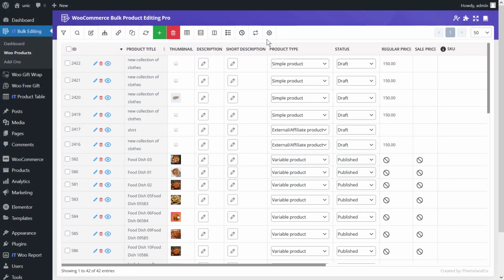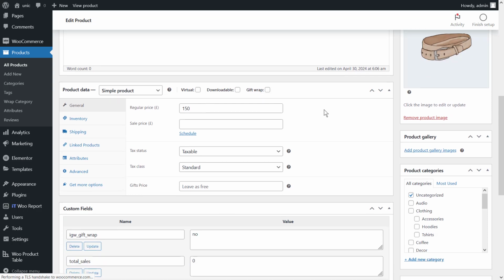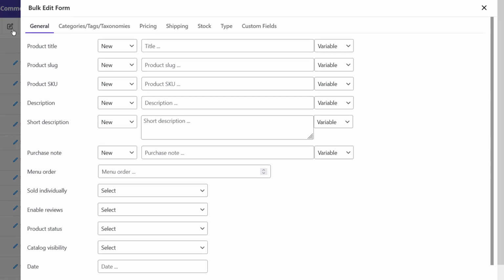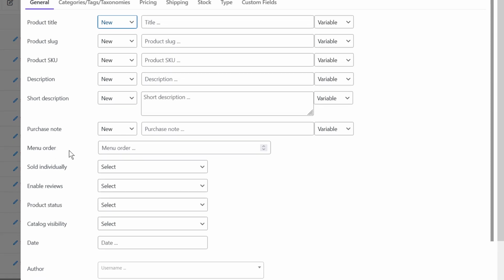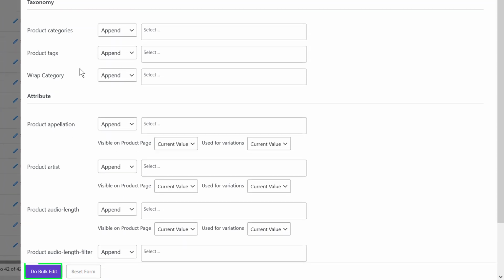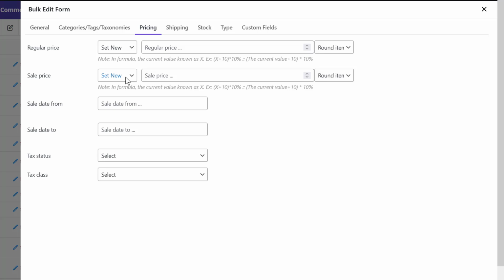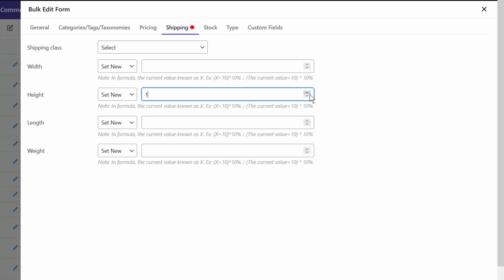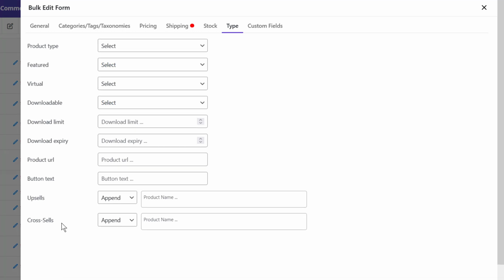Which fields supported by Woocommerce bulk product editing plugin?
This tutorial is an explanation about Which fields are supported by Woocommerce bulk product editing plugin.
Woocommerce bulk product editing plugin is one of the most useful extensions of WordPress designed for bulk editing all fields assigned to a product in Woocommerce.
In this plugin, all of Woocommerce product fields are supported and you have access to them for bulk editing.

Video Timestamps:
00:00 Which fields supported by Woocommerce bulk product editing plugin?
00:52 Which Fields are supported in bulk edit form?
02:12 General tab
04:24 Categories /Tags/ Taxonomies Tab
05:24 Pricing tab
06:32 Shipping tab
07:10 Stock tab
07:44 Type tab
07:17 Custom fields tab